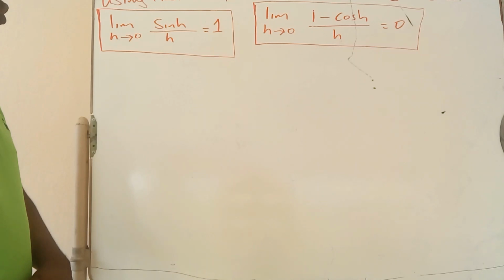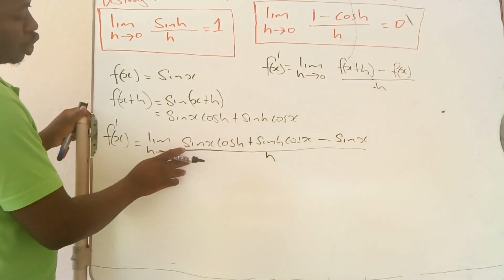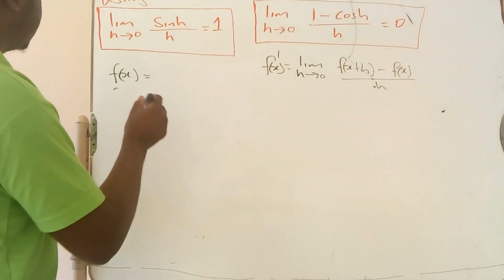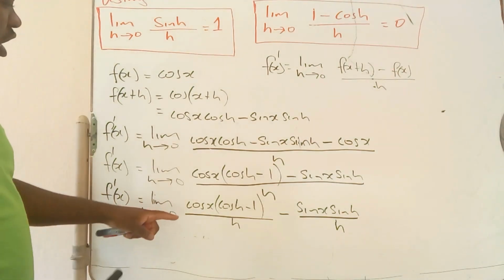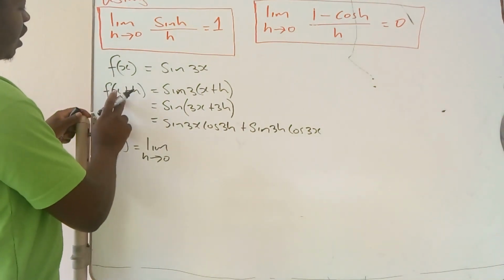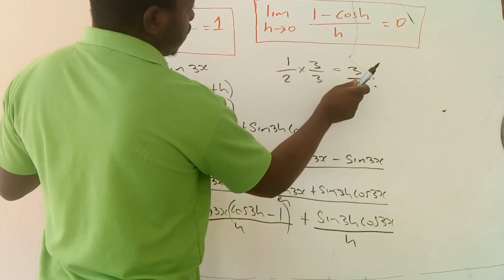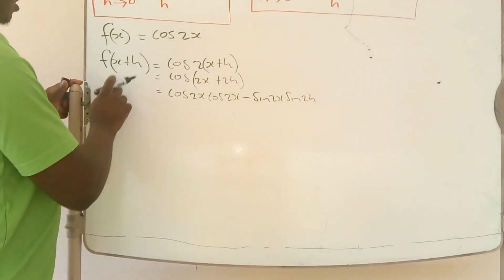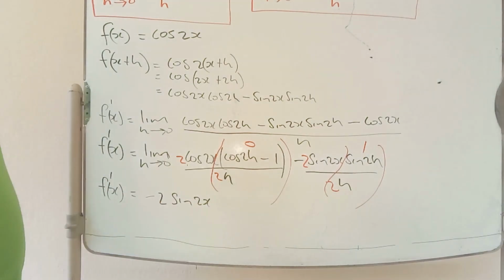Differentiating Trig Functions by Using First Principle Rule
This video will help you to differentiate trig functions by using the first principle rule.